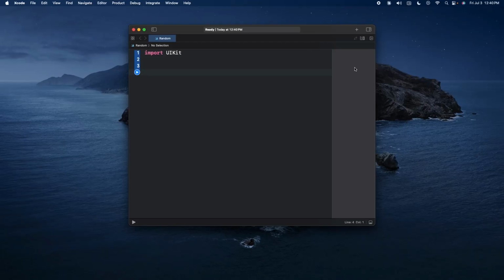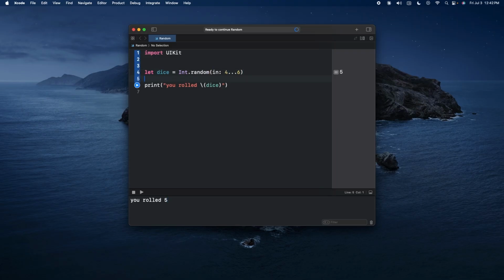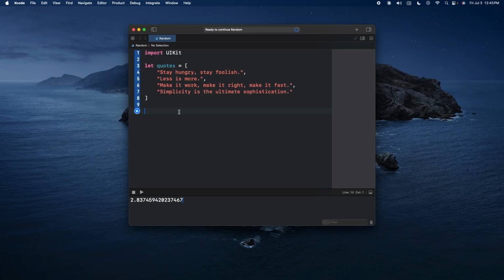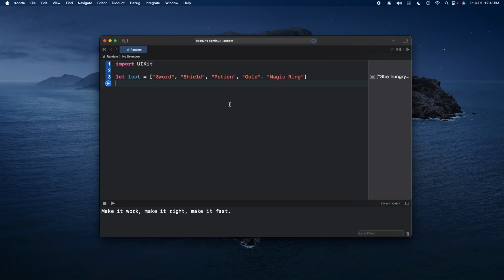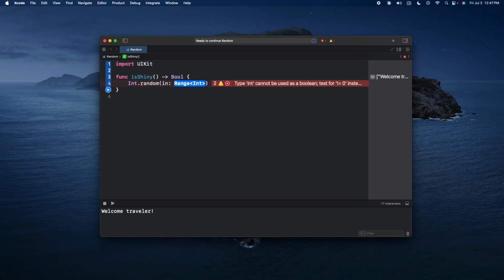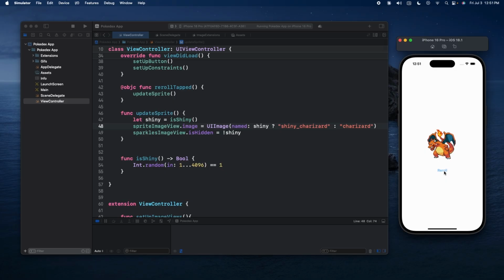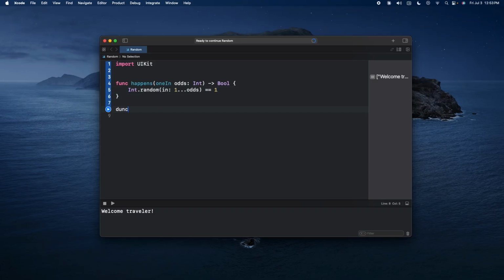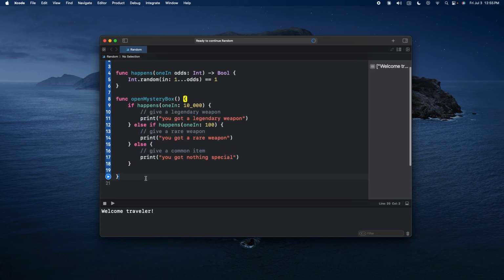Randomness in Swift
This video will be briefly going over randomness in swift. We're mostly working with random numbers here, but you can apply the same concepts to anything.